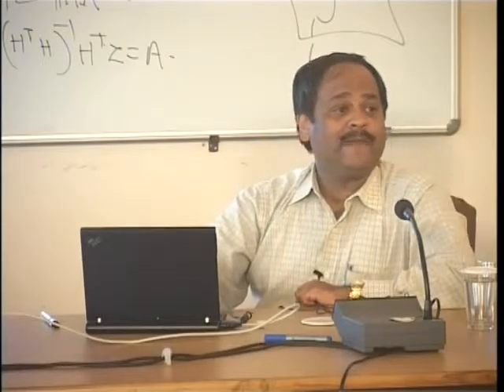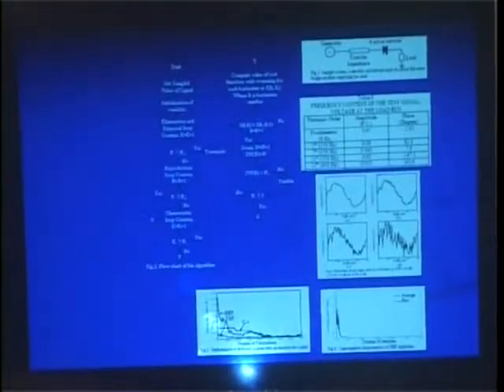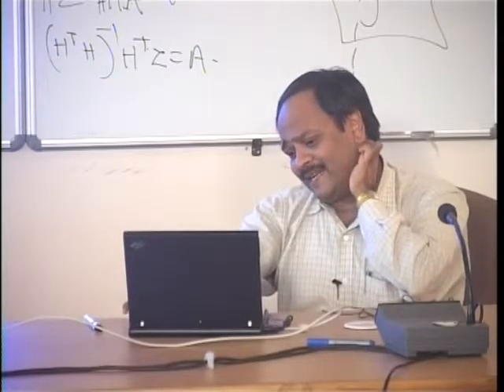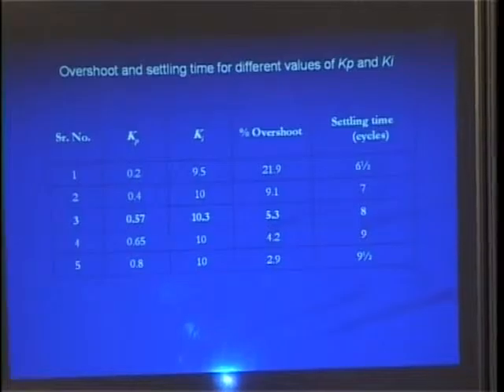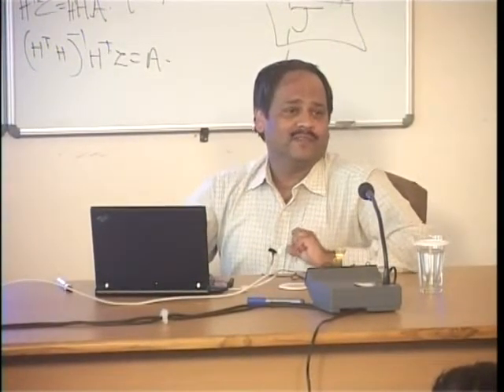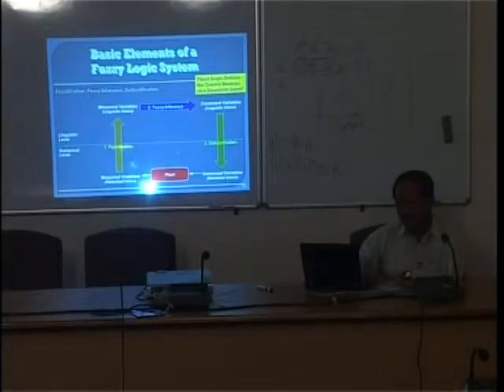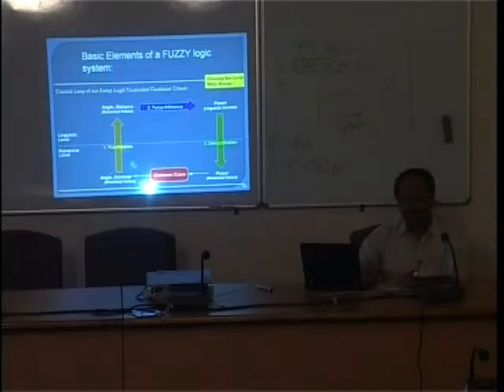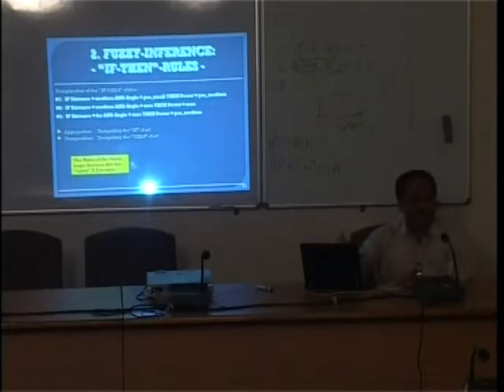Soft Approach to Intelligent Systems and Soft Computing Part 6